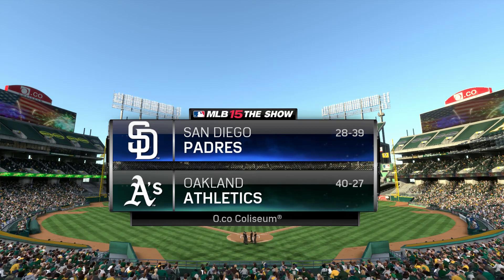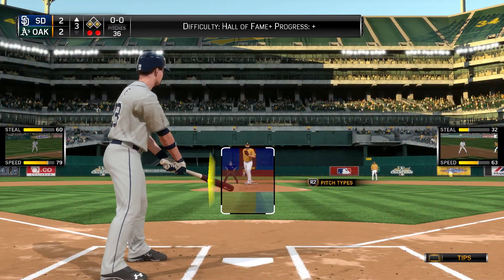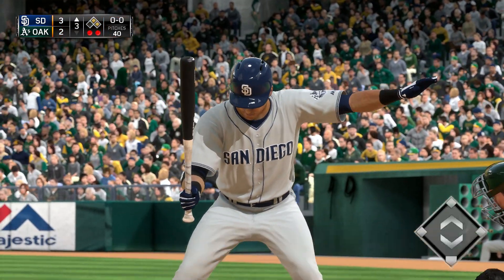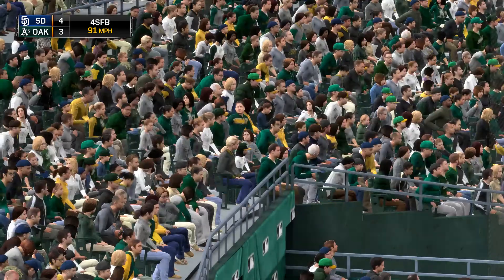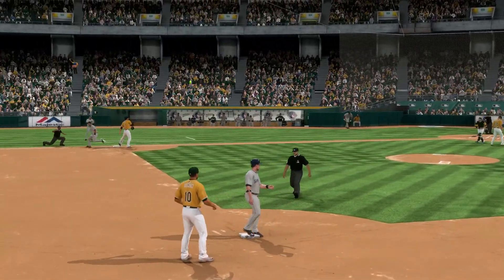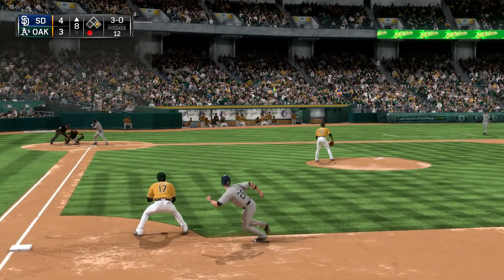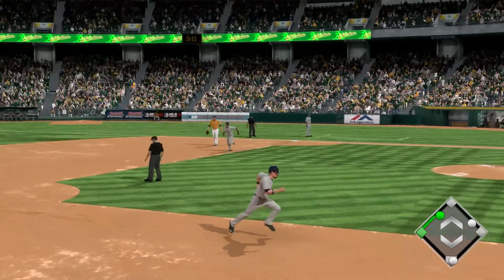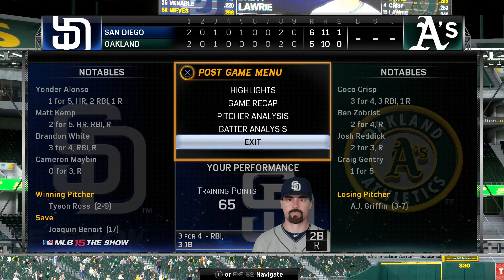MLB 15 The Show Part 33 - Directional Hitting (PS4)